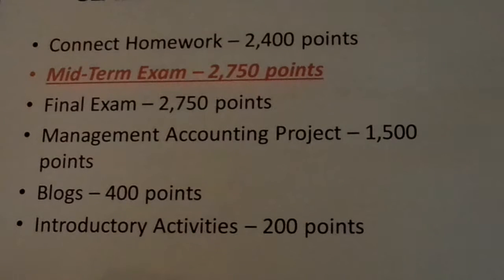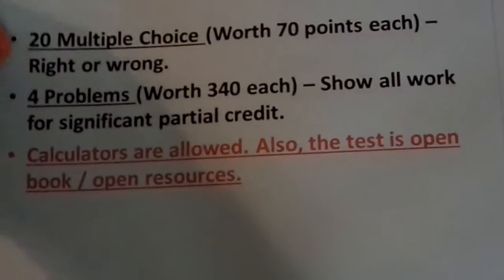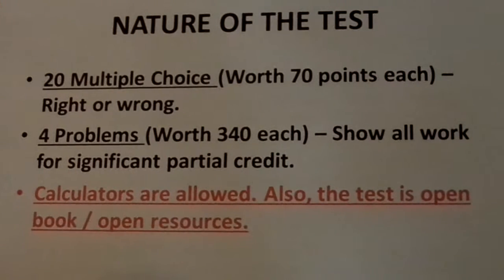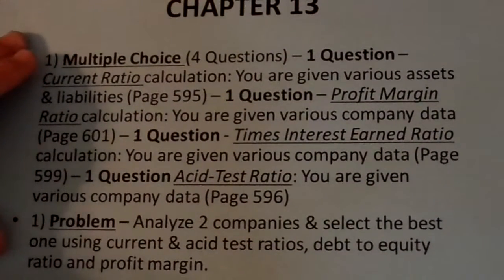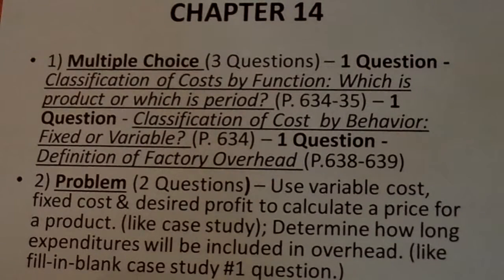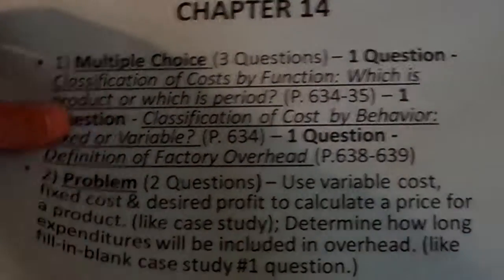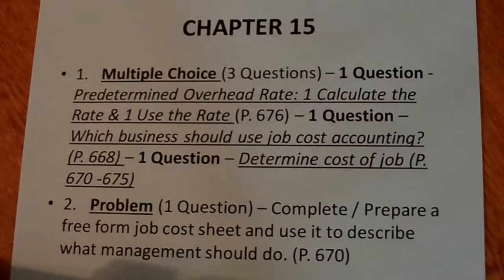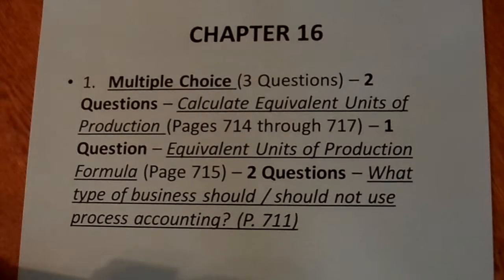Accounting 212 Study Guide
This is a 10 minute video discussing the ACC 212 study guide.